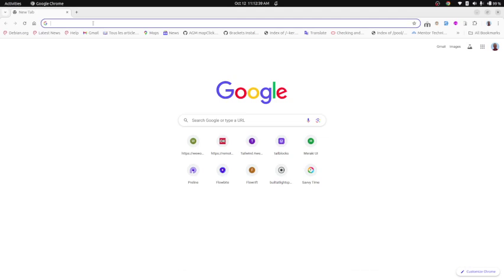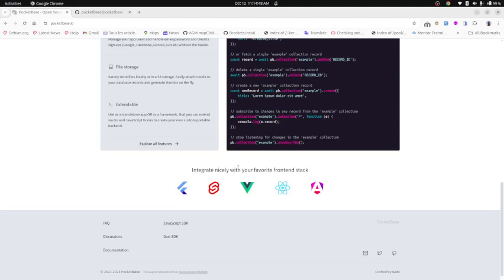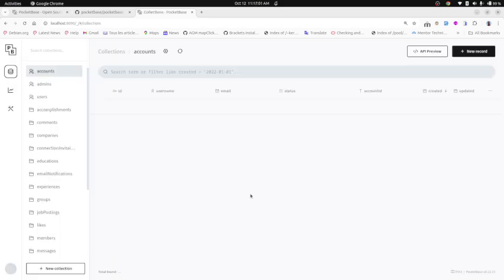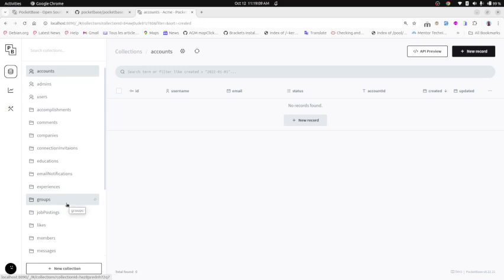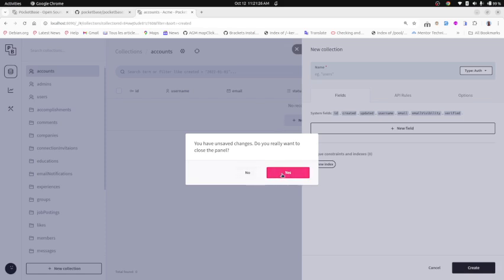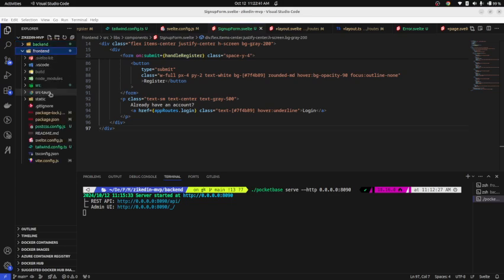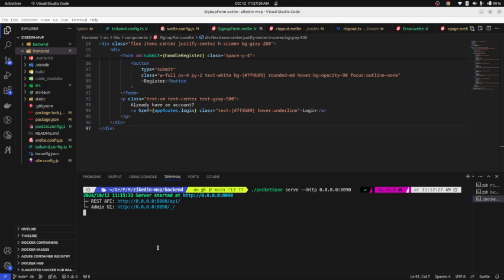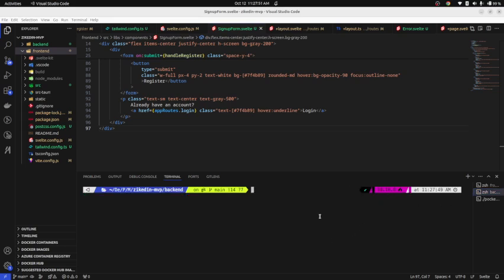Zikedin VLog Part 3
This is the third part of a whole series of Vlog videos about a solution I'm building which is called Zikedin, a social media platform for professional musicians